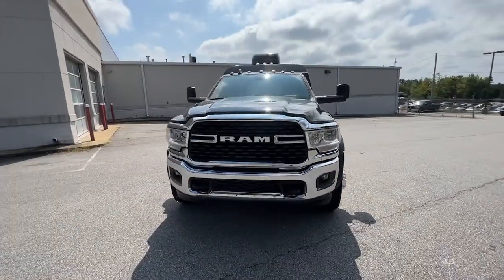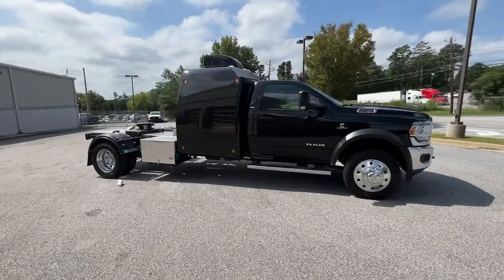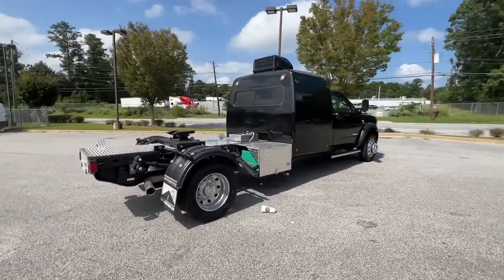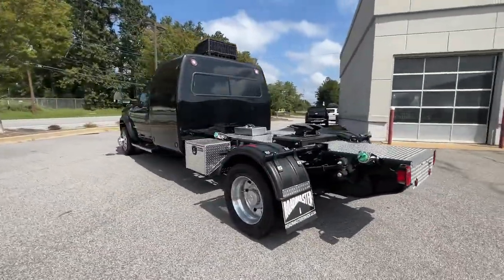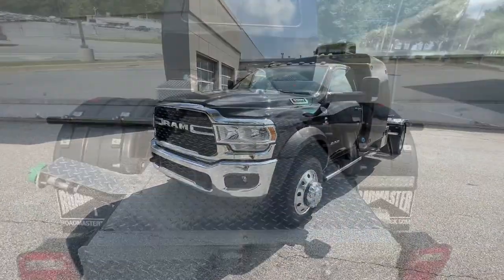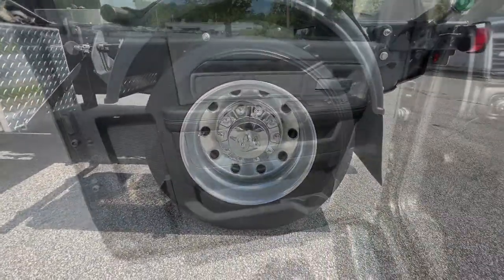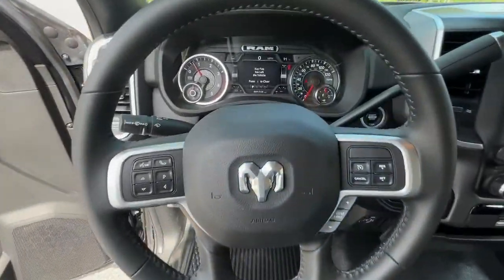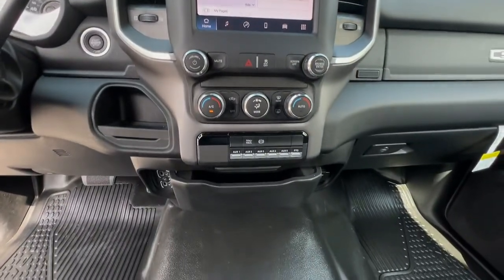2022 Ram 5500 Chassis Cab Union City, Fairburn, Arbor West, South Fulton, Arbor West, GA 120229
Diamond Black Crystal Pearlcoat New 2022 Ram 5500 Chassis Cab available in Union City, GA at Union City Chrysler Dodge Jeep RAM Fiat. Servicing the Union City, Fairburn, Arbor West, South Fulton, Arbor West, GA area.
2022 Ram 5500 Chassis Cab SLT - Stock#: 120229 - VIN#: 3C7WRMDL3NG120229

This Ram 5500 Chassis Cab has a strong Intercooled Turbo Diesel I-6 6.7 L/408 engine powering this Automatic transmission. WHEELS: 19.5 X 6.0 FORGED ALUMINUM POLISHED -inc: Center Hub, TRANSMISSION: 6-SPEED AUTO AISIN AS69RC HD, TIRES: 225/70R19.5G ALL POSITION (STD).* This Ram 5500 Chassis Cab Features the Following Options *QUICK ORDER PACKAGE 2YG SLT -inc: Engine: 6.7L I6 Cummins Turbo Diesel, Transmission: 6-Speed Auto Aisin AS69RC HD, Speed Sensitive Power Locks, Center Stack Storage Drawer, Door Sill Scuff Pads, Map/Courtesy Lamp, Body Color Door Handles, 4 Way Front Headrests, Chrome Nostrils/MIC Black Grille, Exterior Mirrors w/Heating Element, Chrome Grille Surround, Front 1-Touch Down Power Windows, Painted I/P Bezels w/Hydrographics, Mirror Running Lights, Premium Vinyl Door Trim w/Map Pocket, Front Floor Mats, Overhead Console, Chrome Accent Shift Control, Overhead Cupholder Lamp, Halogen Quad Headlamps, Glove Box, Body Insulation, Exterior Mirrors Courtesy Lamps, Rear Dome Lamp, Center Hub, Satin Chrome Key Fob, 6 Speakers, Traveler/Mini Trip Computer, Black Wheel Flares, SLT Badge, Remote Keyless Entry, Bright Front Bumper, Power Black Trailer Tow Mirrors, , TIRE FILL ALERT -inc: Selectable Tire Fill Alert, SIRIUSXM SATELLITE RADIO -inc: SiriusXM Radio Service, For More Info, Call , REMOTE START SYSTEM, RADIO: UCONNECT 5 W/8.4 DISPLAY -inc: Google Android Auto, Bluetooth Handsfree Phone & Audio, SiriusXM Satellite Radio, SiriusXM Radio Service, For More Info, Call , Tire Fill Alert, Selectable Tire Fill Alert, Integrated Center Stack Radio, Rear View Auto Dim Mirror, Connectivity - US/Canada, Air Conditioning ATC w/Dual Zone Control, Courtesy Lamps, 4G LTE Wi-Fi Hot Spot, GPS Antenna Input, Temperature & Compass Gauge, Cluster 3.5 TFT Color Display, 8.4 Touchscreen Display, Apple CarPlay, POWER TAKE OFF PREP -inc: Hard Wired Remote Start, PARKVIEW REAR BACK-UP CAMERA, LUXURY GROUP -inc: Locking Lower Glove Box, Power Adjustable Pedals, Leather Wrapped Steering Wheel, Rear Dome w/On/Off Switch Lamp, Steering Wheel Mounted Audio Controls, Dual Glove Boxes, Glove Box Lamp, 115V Auxiliary Power Outlet, 400W Inverter, Cluster 7.0 TFT Color Display, Universal Garage Door Opener, Foam Bottle Insert (Door Trim Panel), Sun Visors w/Illuminated Vanity Mirrors, GVWR: 19,500 LBS, FRONT LICENSE PLATE BRACKET.* Stop By Today *Treat yourself- stop by Union City Chrysler Dodge Jeep RAM located at 3950 Jonesboro Road, Union City, GA 30291 to make this truck yours today!
QUICK ORDER PACKAGE 2YG SLT -inc: Engine: 6.7L I6 Cummins Turbo Diesel Transmission: 6-Speed Auto Aisin AS69RC HD Speed Sensitive Power Locks Center Stack Storage Drawer Door Sill Scuff Pads Map/Courtesy Lamp Body Color Door Handles 4 Way Front Headrests Chrome Nostrils/MIC Black Grille Exterior Mirrors w/Heating Element Chrome Grille Surround Front 1-Touch Down Power Windows Painted I/P Bezels w/Hydrographics Mirror Running Lights Premium Vinyl Door Trim w/Map Pocket Front Floor Mats Overhead Console Chrome Accent Shift Control Overhead Cupholder Lamp Halogen Quad Headlamps Glove Box Body Insulation Exterior Mirrors Courtesy Lamps Rear Dome Lamp Center Hub Satin Chrome Key Fob 6 Speakers Traveler/Mini Trip Computer Black Wheel Flares SLT Badge Remote Keyless Entry Bright Front Bumper Power Black Trailer Tow Mirrors,TRANSMISSION: 6-SPEED AUTO AISIN AS69RC HD,RADIO: UCONNECT 5 W/8.4 DISPLAY -inc: Google Android Auto Bluetooth Handsfree Phone & Audio SiriusXM Satellite Radio SiriusXM Radio Service For More Info Call Integrated Center Stack Radio Rear View Auto Dim Mirror Connectivity - US/Canada Air Conditioning ATC w/Dual Zone Control Courtesy Lamps 4G LTE Wi-Fi Hot Spot GPS Antenna Input Temperature & Compass Gauge All Radio Equipped Vehicles Cluster 3.5 TFT Color Display All R1 Low Radios 8.4 Touchscreen Display Apple CarPlay,TIRES: 225/70R19.5G ALL POSITION (STD),FRONT FOG LAMPS,LUXURY GROUP -inc: Locking Lower Glove Box Power Adjustable Pedals Leather Wrapped Steering Wheel Rear Dome w/On/Off Switch Lamp Steering Wheel Mounted Audio Controls Dual Glove Boxes Glove Box Lamp 115V Auxiliary Power Outlet 400W I